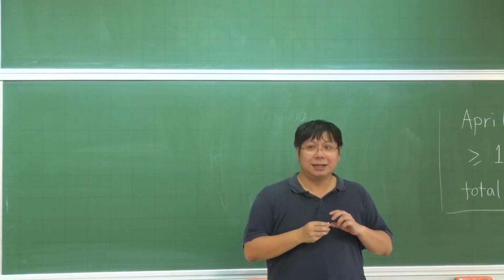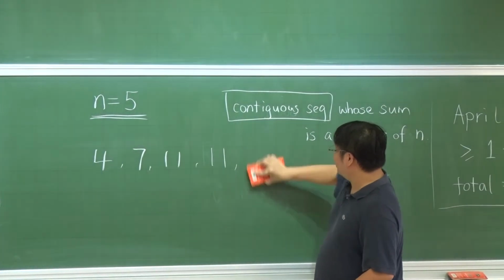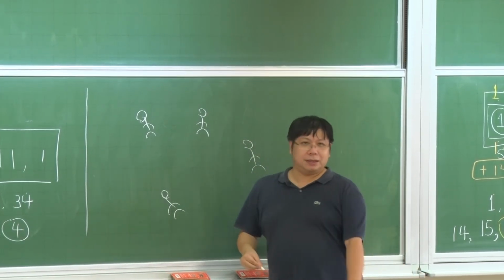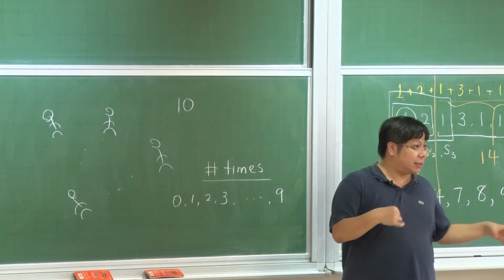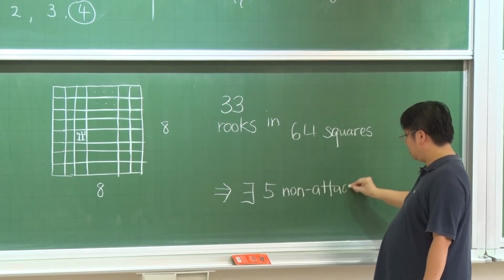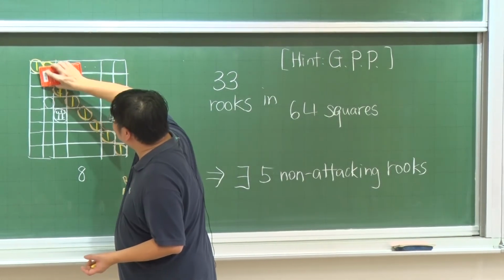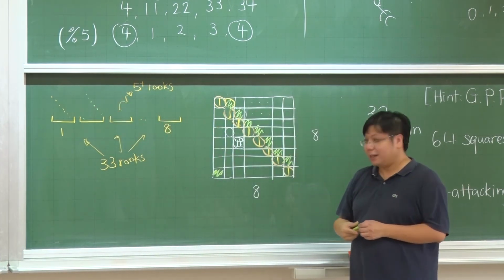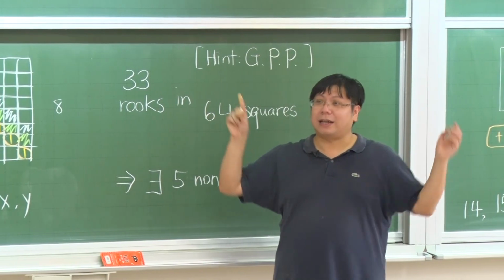10410韓永楷教授離散數學_第15D講 Pigeonhole Principle & Example